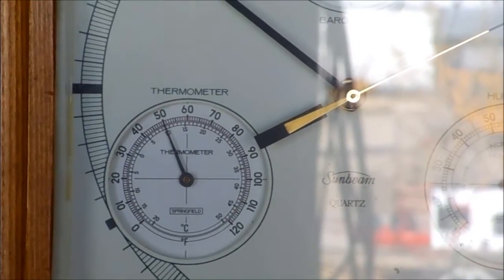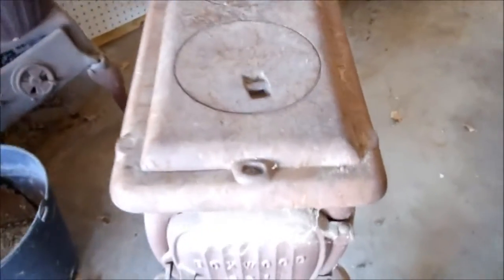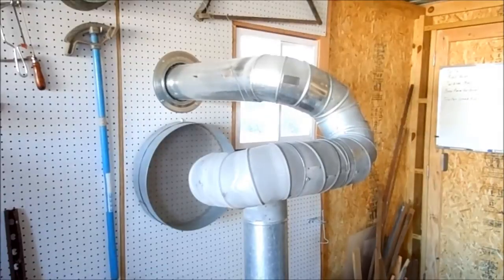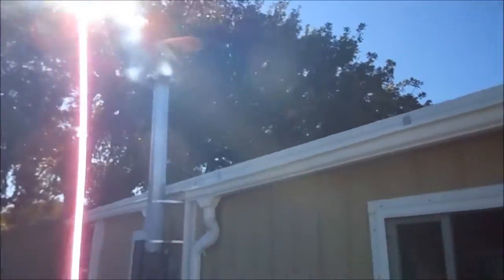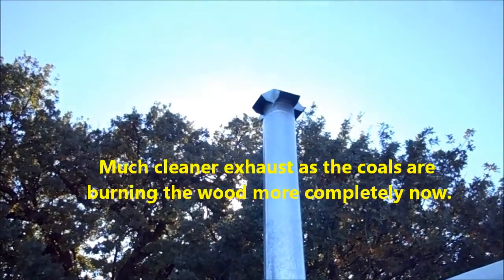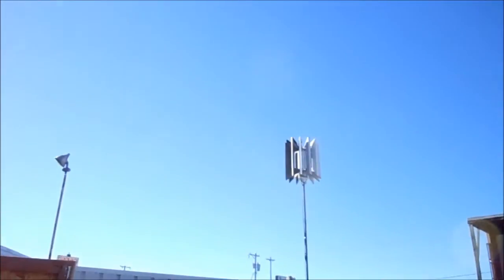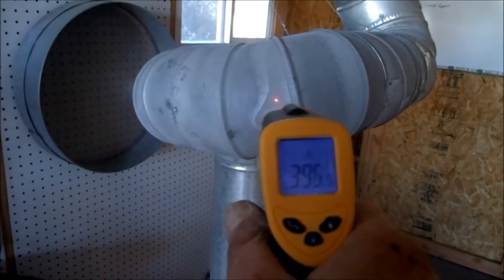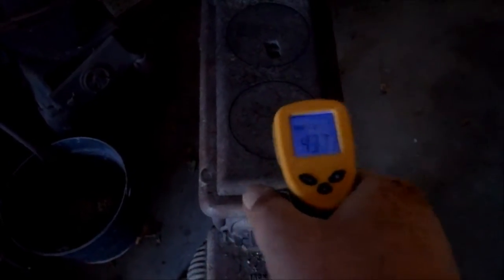The Old Boxwood Stove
I would not recommend using a setup like this to everyone, but because I take it down and clean it every spring there is no possibility of the flu pipe becoming a fire hazard. This wood stove setup is for temporary heat only. For cooking in mild temperatures you would use a strait exhaust to evacuate the excess heat.